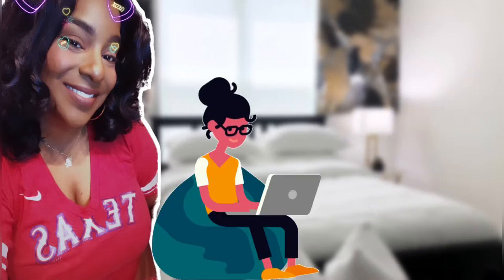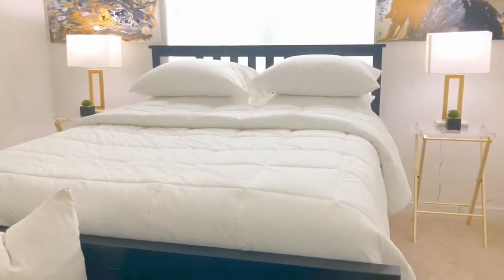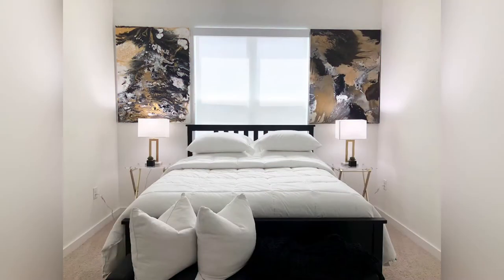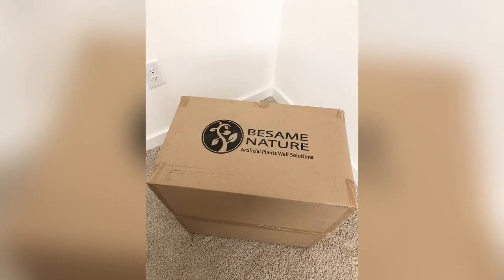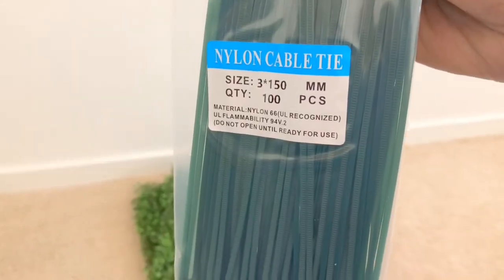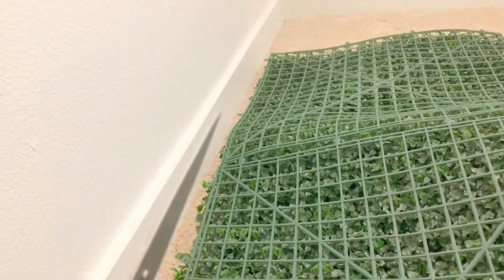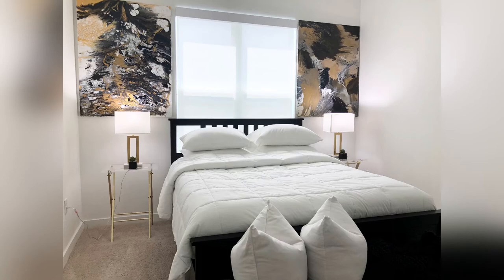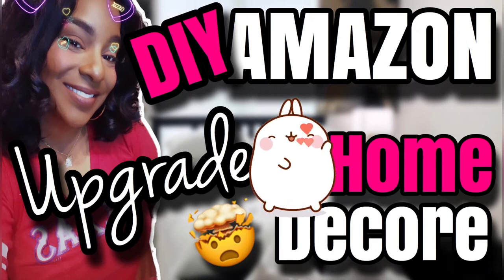DIY GREEN WALL AMAZON HOME DECORE IDEA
DIY AMAZON HOME DECORE IDEA